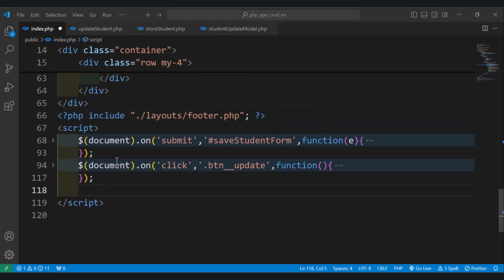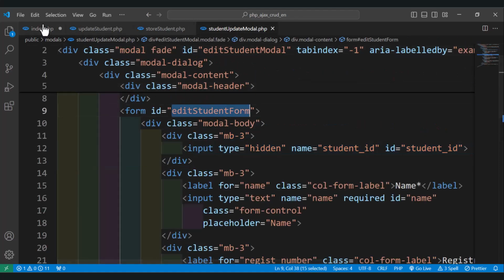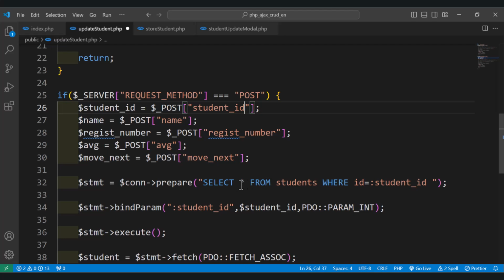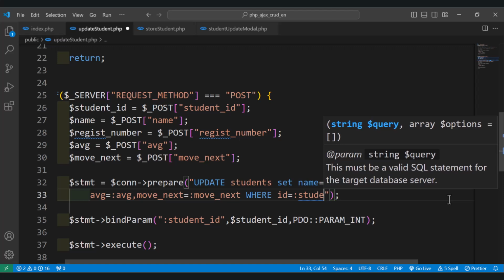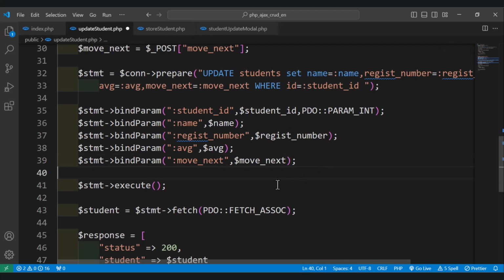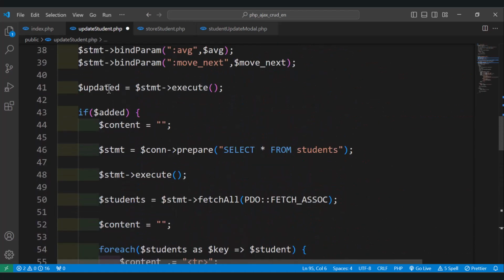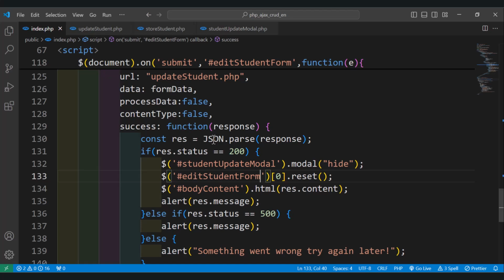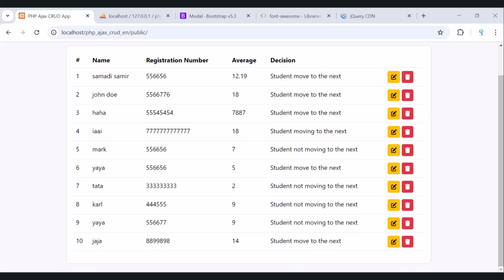PHP Ajax CRUD Application with Bootstrap -7- (Update Student Part 2)